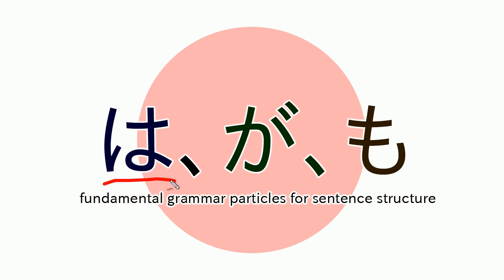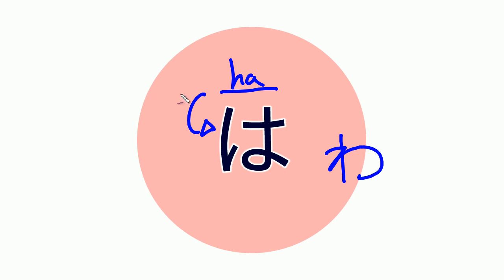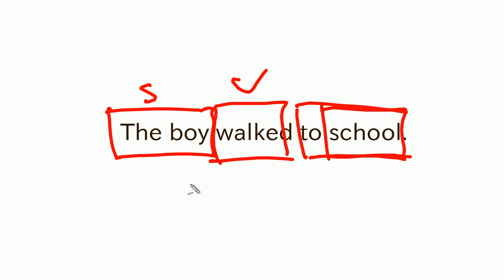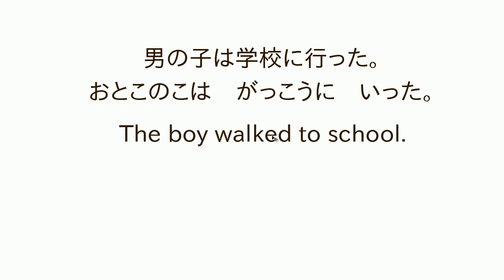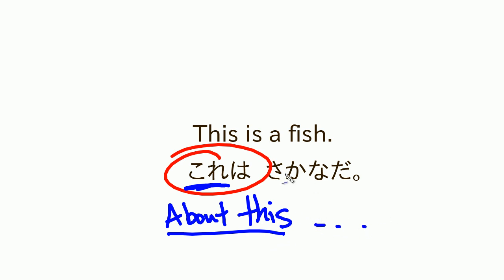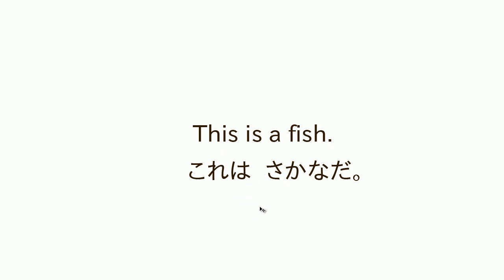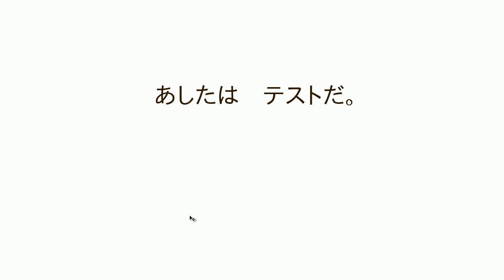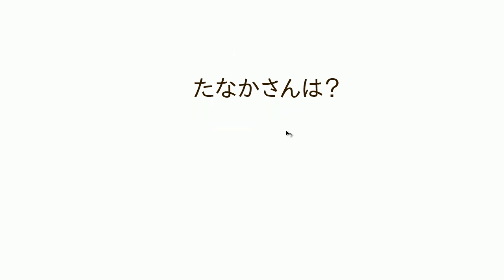Learn Japanese 05 - は, the Topic Particle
In a three-part series I will teach the particles は、が、and も comprehensively. Make sure you understand their nuances.

Part 1 deals with は, the topic particle. Don't confuse the Japanese "topic" with the English "subject"!